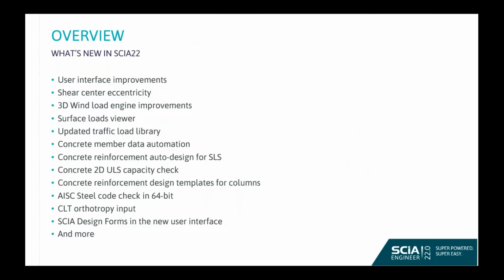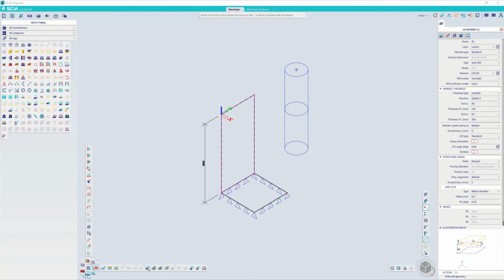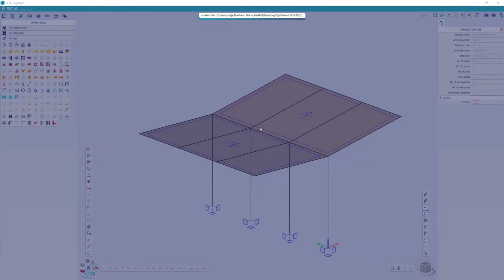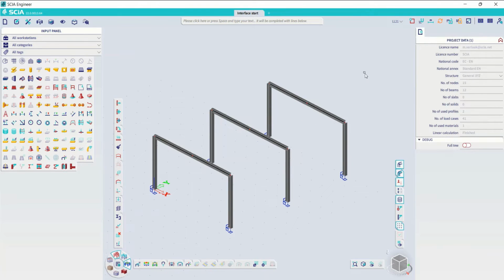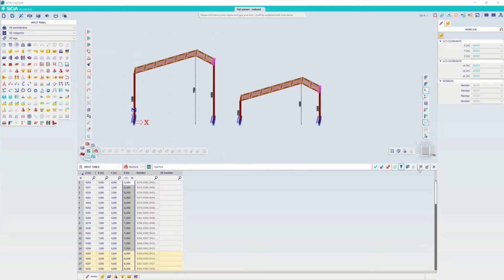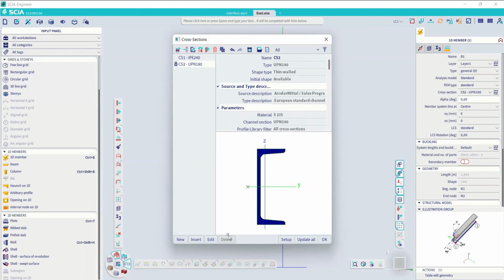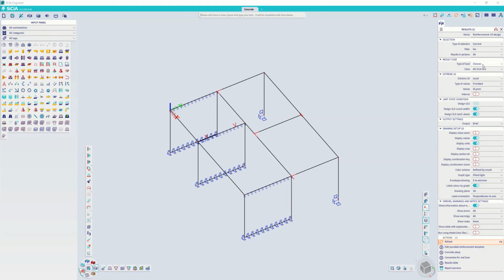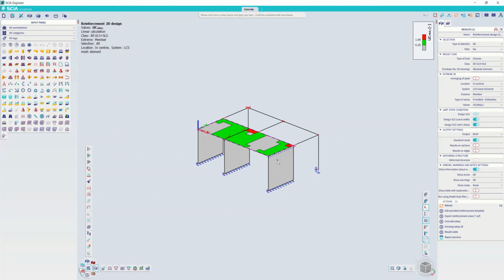[EN] What's new in SCIA Engineer 22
A brief overview of all new functionalities in version 22 (as shown during online conferences).